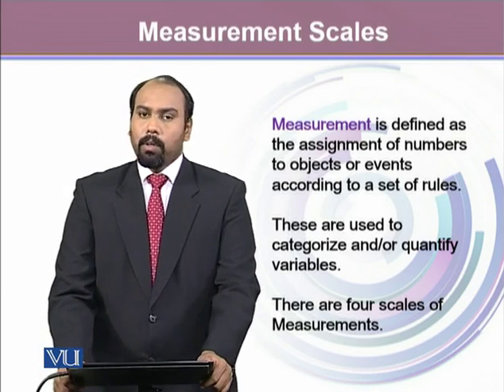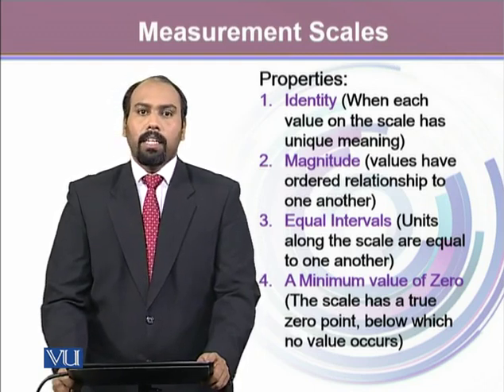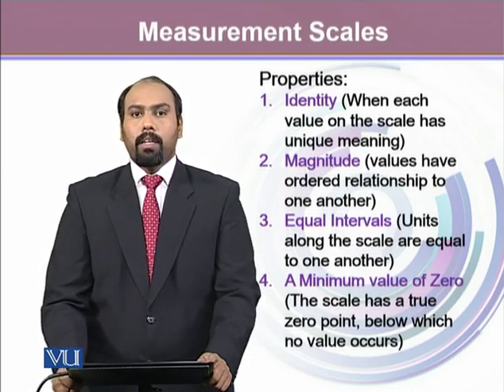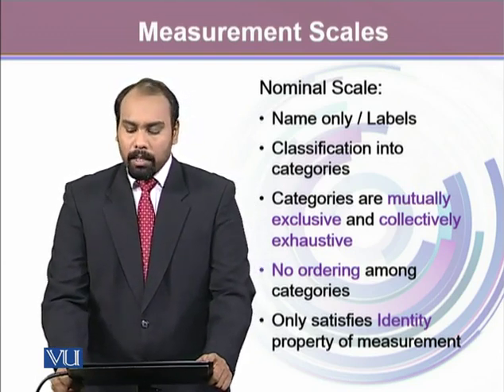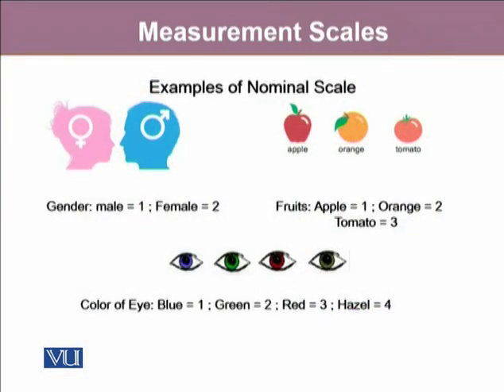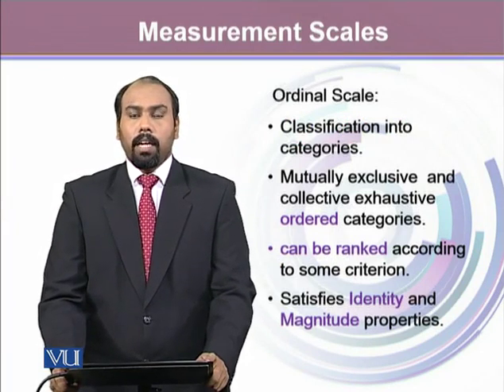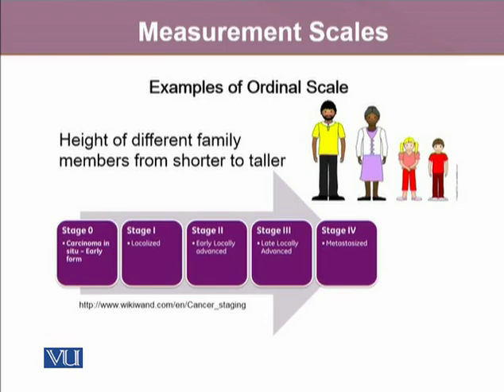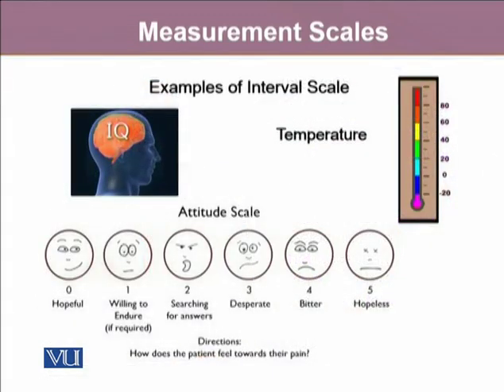Measurement Scales (Part 1) | Applied Biostatistics | BIO733_Topic007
Topic007: Measurement Scales (Part 1),